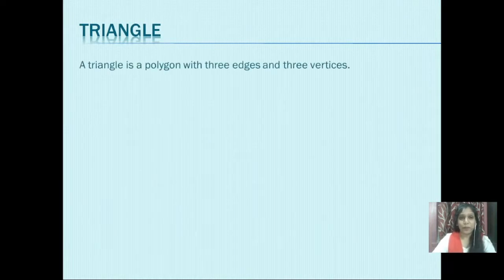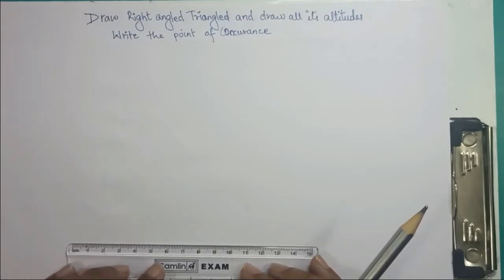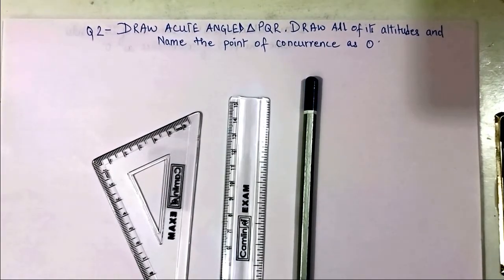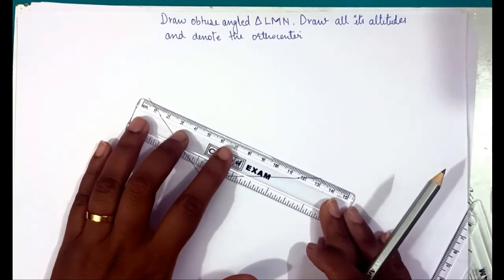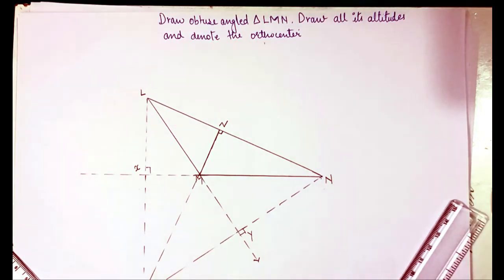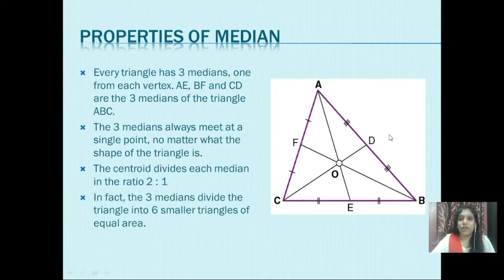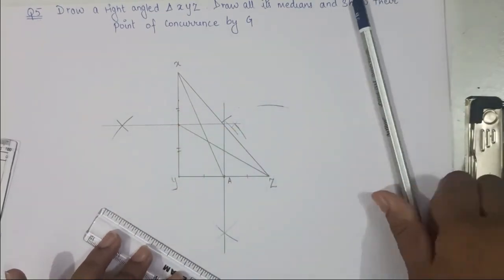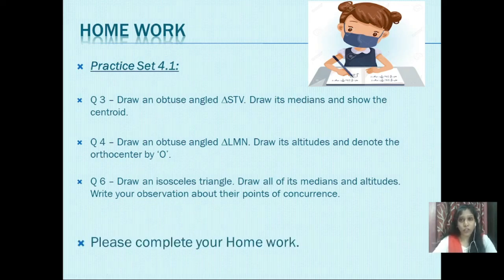Altitudes and Median - 8th standard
Click on the link to fill the Google Form which is based on Altitudes and Median–